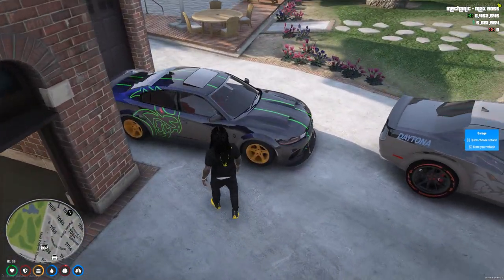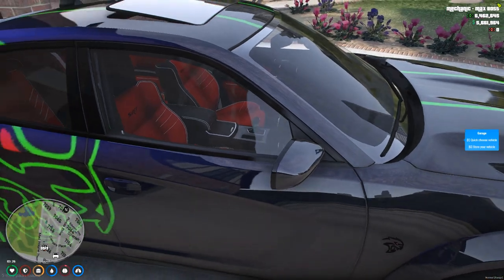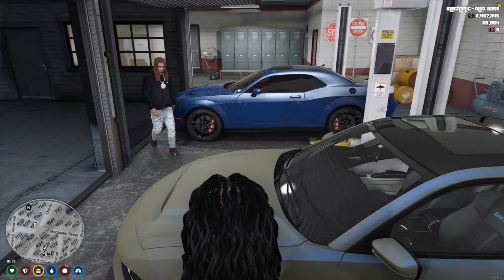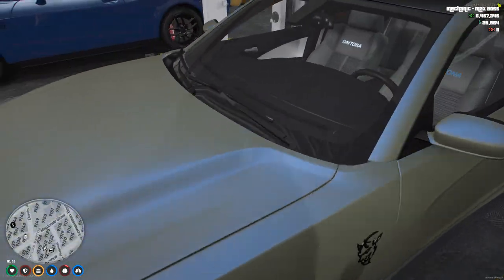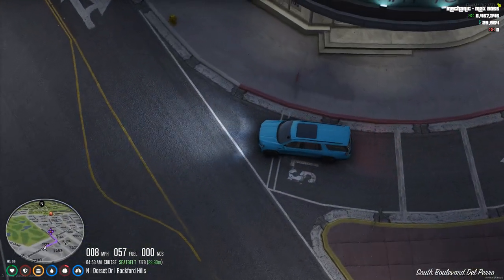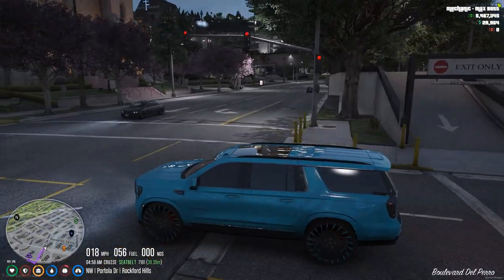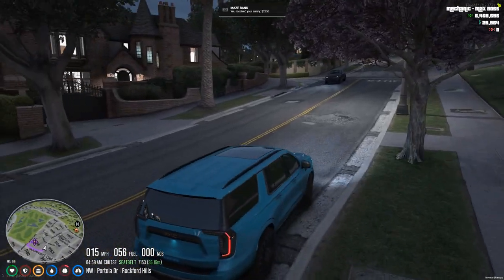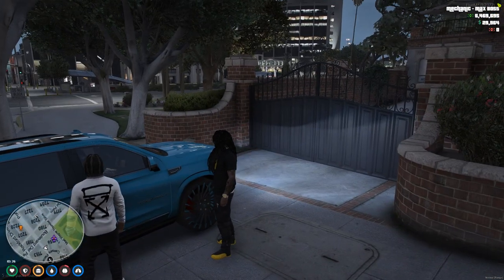NRP(NukemRpEp#40) Dropping Off Custom Daytona Demon Charger For New Wheels & 1of501 Daytona Hellcats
Trillinc. here, bringing you a true, highly competitive stream for the community. Come kick it with a Don enter my world! Tryna make another way Life After Prison

Thank You to everybody for supporting the channel lets continue to go up and grow together

PC Specs: AMD RYZEN 7-5000series(5800x) CPU @4.7GHz(MaxBoost) 3.8 GHz Base
AMD MPG X570 Gaming Edge WIFI (Motherboard)
        LG-27" UltraGear 2560x1440 QHD Nano IPS 1ms 165Hz HDR & Samsung - Odyssey G7 28" IPS 1ms 4K UHD FreeSync & G-Sync Compatible Gaming Monitor with HDR - Black
         NVIDIA GeFore RTX 3070 ROG STRIX OC Edition(GDDR6-8GB Memory)
         Corsair-iCUE H100i ELITE CAPELLIX CPU COOLER
         Corsair-CX Series Modular CX750M 750W 80 Plus Bronze ATX Power Supply
         (2)Samsung 980 PRO 1TB PCle4.0 NVMe M.2 SSD(7000MB) & 870 EVO 1TB SATA 2.5 ISSD
Mouse: G502 Lightspeed
Keyboard: G915
         Astro-A40 TR Wired with MixAmp Pro
        CORSAIR - VENGEANCE RGB PRO 32GB (2PK x 16GB) 3600MHz DDR4 C18 DIMM Desktop Memory